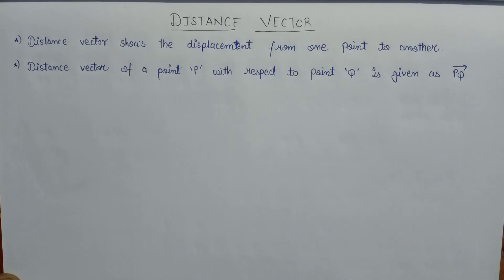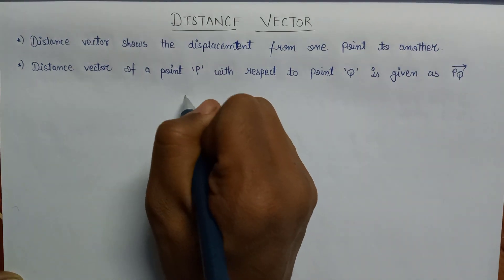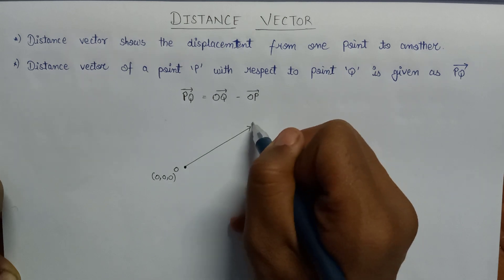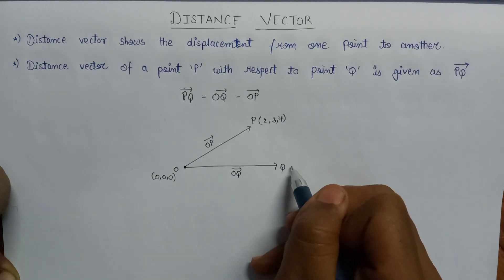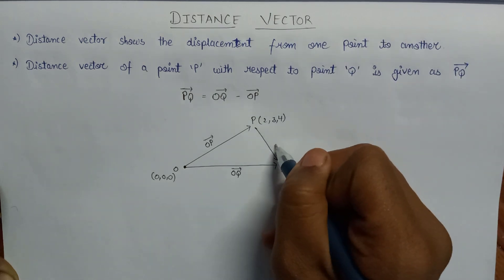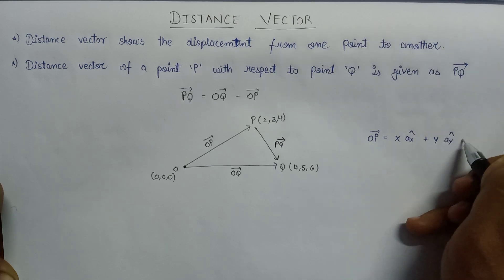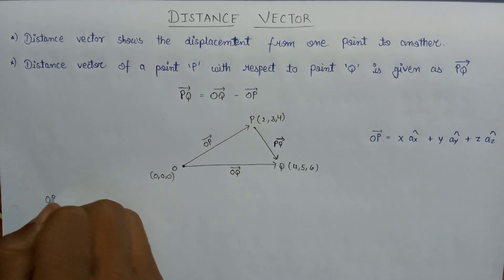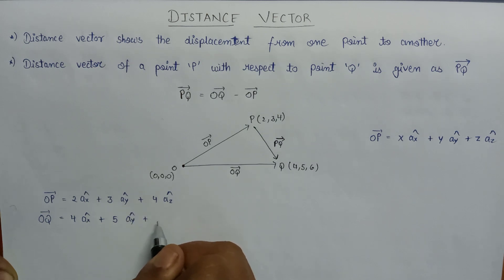Distance Vector | Basics of Vector